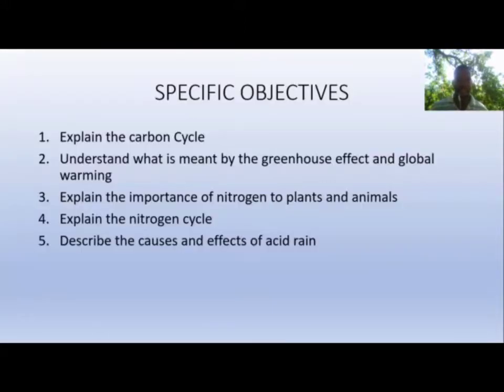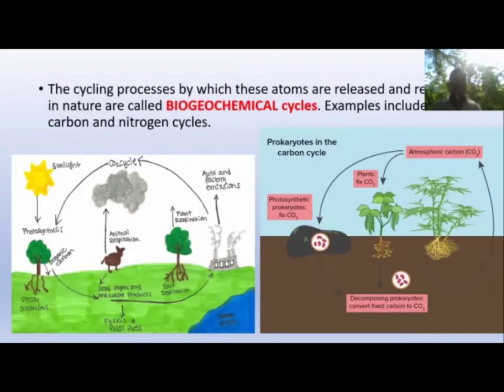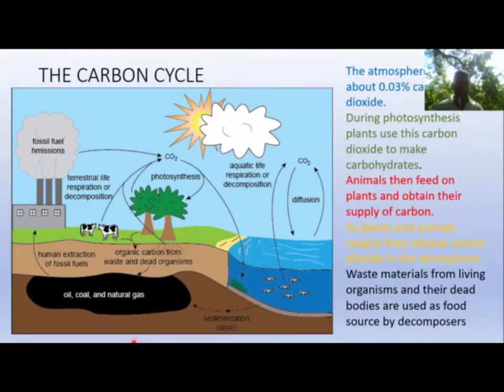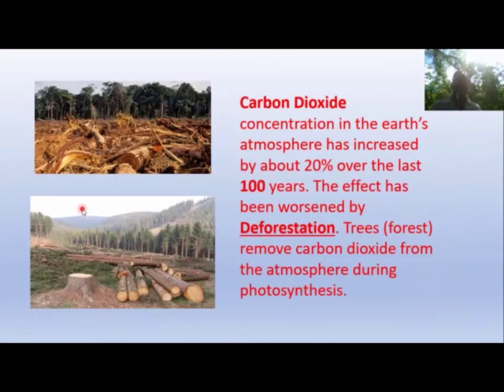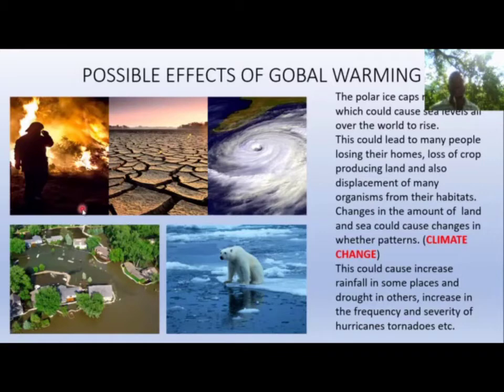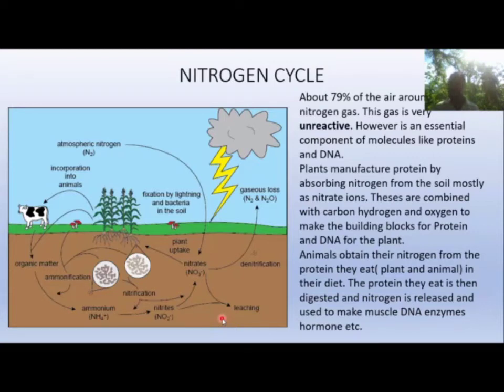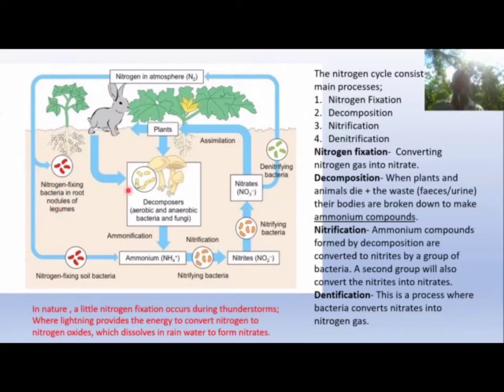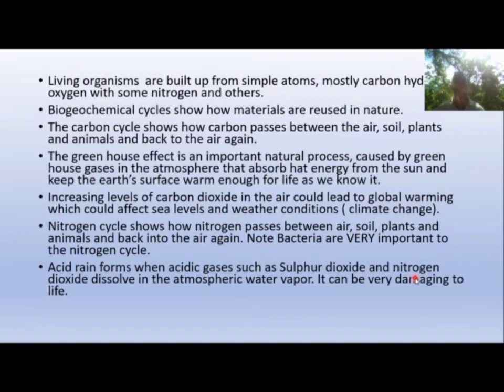Carbon and Nitrogen cycles ( green house effect climate change global warming acid rain etc.)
Living organisms are made up of different kinds of atoms. The most common is carbon, hydrogen and oxygen with nitrogen following  close behind.
These atoms bond together to form larger structures such as protein, carbohydrates and lipids. These are then arranged in particular ways to make up all the tissues  needed to build a living organism. As  the animal grows the growing tissues develop from the food they eat. The animal stores the atoms as they eat in their bone muscles and other tissues. When the organism dies their body is broken down and the atoms are released back to the environment.
The atoms become apart of the soil as the organisms body is broken down and becomes mixed with the soil. The atoms  can then be taken up by plants from the soil with water  and built into the plants tissues. These plants are then eaten by animals and thus becomes apart of an animals body once again.
The cycling processes by which these atoms are released and reused in nature are called BIOGEOCHEMICAL cycles. Examples include the carbon and nitrogen cycles
CARBON CYCLE
The atmosphere contains about 0.03% carbon dioxide.
During photosynthesis plants use this carbon dioxide to make carbohydrates.
Animals then feed on plants and obtain their supply of carbon.
As plants and animals respire they release carbon dioxide in the atmosphere.
Waste materials from living organisms and their dead bodies are used as food source by decomposers
HUMAN IMPACT ON THE CARBON CYCLE
Since the industrial revolution humans have been burning fossil fuels to release energy for machines. This added carbon  dioxide to the atmosphere at an alarmingly fast rate resulting in an increased concentration of Carbon Dioxide in the atmosphere.
Carbon Dioxide concentration in the earth’s atmosphere has increased by about 20% over the last 100 years. The effect has been worsened by Deforestation. Trees (forest) remove carbon dioxide from the atmosphere during photosynthesis.
THE GREENHOUSE EFFECT AND GLOBAL WARMING
When the heat from the sun reaches the earth a lot if it bounces back into space. However within the earths atmosphere there are a lot of gases like carbon dioxide and methane that absorb some of the heat from escaping and send it back to earth’s surface, keeping it rapped around the earth and these gas are called GREENHOUSE gases.
What happens to the Temperature of the earth if we continue to increase the concentration of greenhouse gases in  the atmosphere?
POSSIBLE EFFECTS OF GOBAL WARMING
The polar ice caps may melt which could cause sea levels all over the world to rise.
This could lead to many people losing their homes, loss of crop producing land and also displacement of many organisms from their habitats.
Changes in the amount of  land and sea could cause changes in whether patterns. (CLIMATE CHANGE). This could cause increase rainfall in some places and drought in others, increase in the frequency and severity of hurricanes tornadoes etc.

NITROGEN CYCLE
About 79% of the air around us is nitrogen gas. This gas is very unreactive. However is an essential component of molecules like proteins and DNA.
Plants manufacture protein by absorbing nitrogen from the soil mostly as nitrate ions. Theses are combined with carbon hydrogen and oxygen to make the building blocks for Protein and DNA for the plant.
Animals obtain their nitrogen from the protein they eat( plant and animal) in their diet. The protein they eat is then digested and nitrogen is released and used to make muscle DNA enzymes hormone etc.
The nitrogen cycle consist of four(4) main processes;
Nitrogen Fixation
Decomposition
Nitrification
Denitrification
Nitrogen fixation-  Converting nitrogen gas into nitrate.
Decomposition- When plants and animals die + the waste (faeces/urine) their bodies are broken down to make ammonium compounds.
Nitrification- Ammonium compounds formed by decomposition are converted to nitrites by a group of bacteria. A second group will also convert the nitrites into nitrates.
Dentification- This is a process where bacteria converts nitrates into nitrogen gas.
ACID RAIN
Combustion of fossil fuels in factories and vehicles releases acidic gases such as  Sulphur dioxide (SO2) and nitrogen dioxide (NO2). These gases dissolve in atmospheric water in clouds and later falls as acid rain. SO2 dissolve in atmospheric water to form sulphuric acid while NO2 dissolves to form nitric acid.
EFFECTS OF ACID RAIN
1. Acid rain may kill plants and trees.
2. Acid rain also dissolve some compounds of poisonous metals thus introducing them into lakes and rivers. This poisons organisms living in the water.
3. In cities, stones (statues and carvings) and metal structures have been damaged because of erosion due to acid rain.